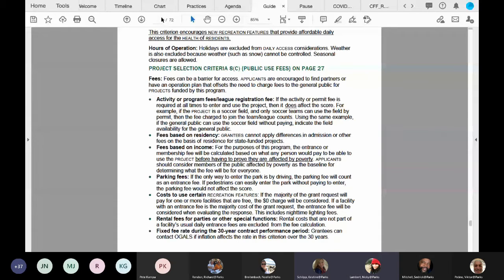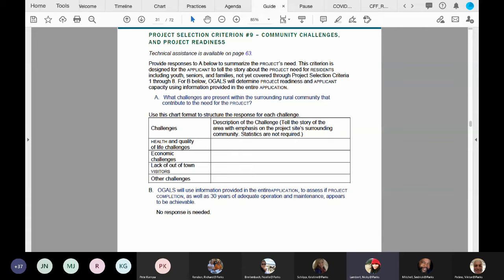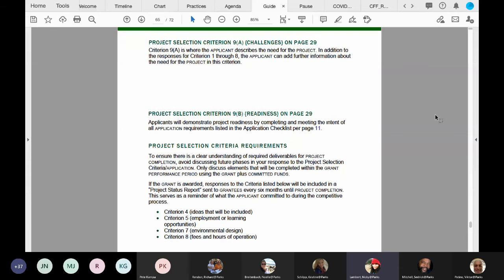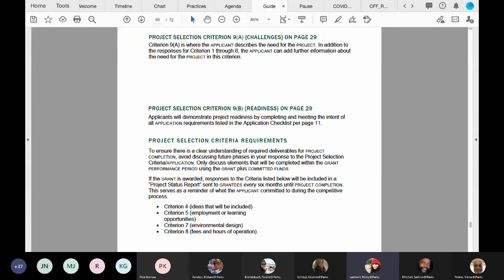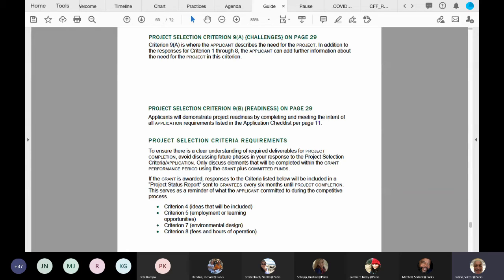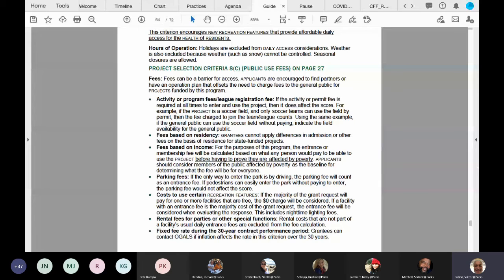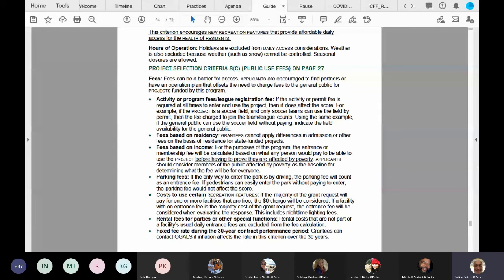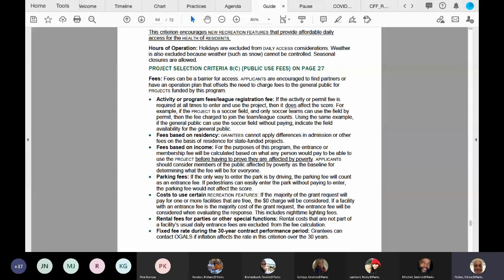Checklist Item #2 Criteria 9 Community Challenges & Project Readiness